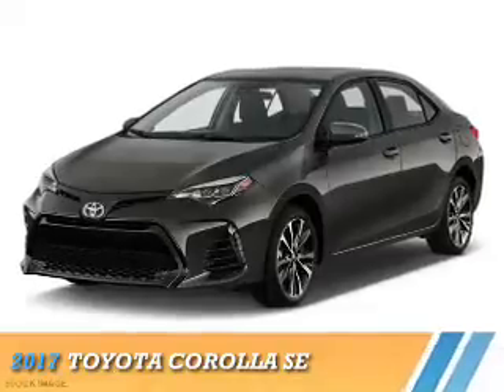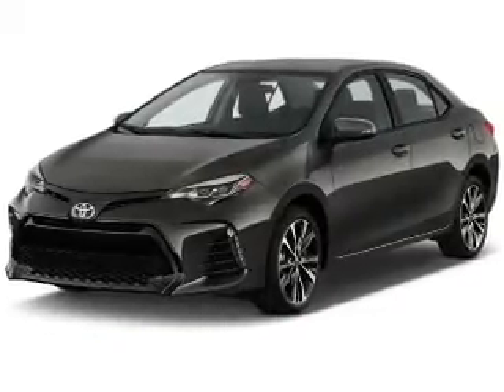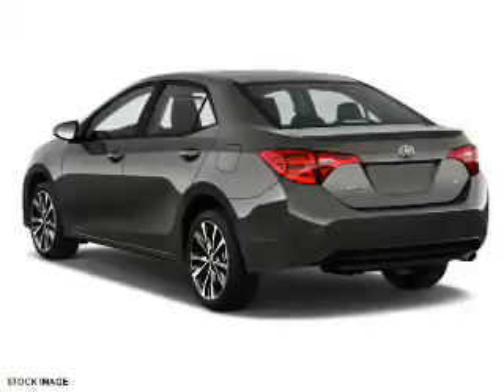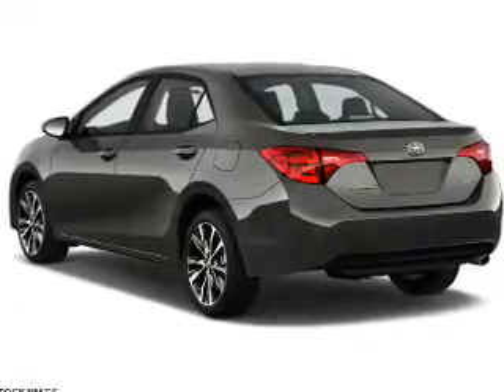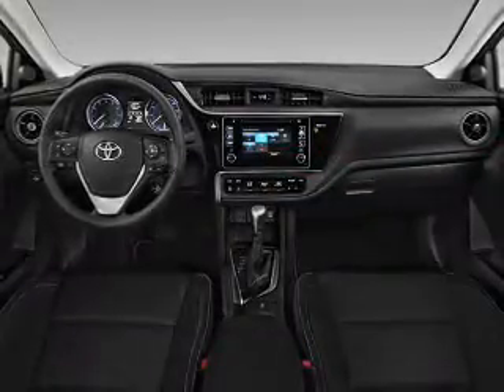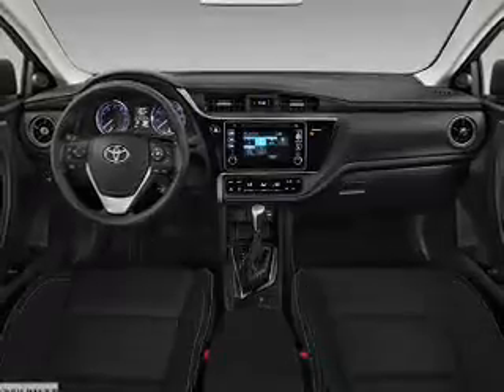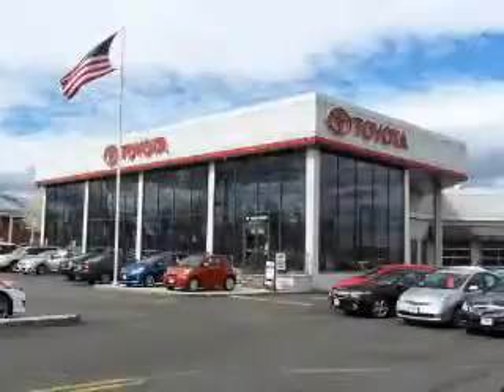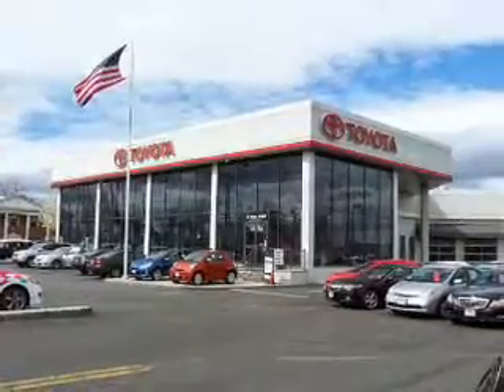2017 Toyota Corolla 70722 - Englewood Cliffs NJ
Year: 2017
Make: Toyota
Model: Corolla
Trim: SE
Engine: 1.8 liter 4 Cylindercylinder FWD
Transmission: Automatic CVT
Color:
Mileage: 0
Address:
VIN:2T1BURHE9HC806101